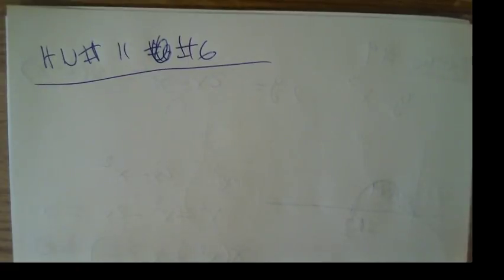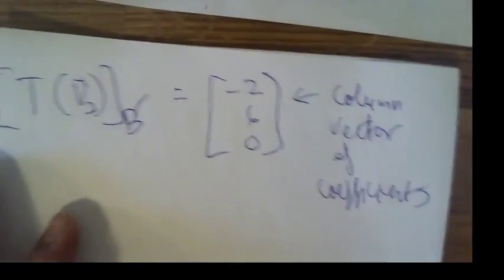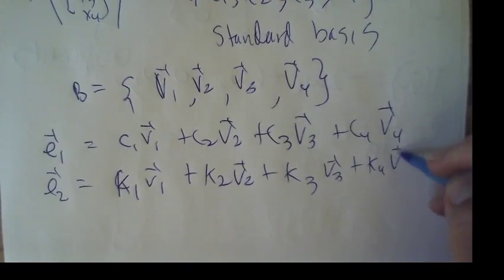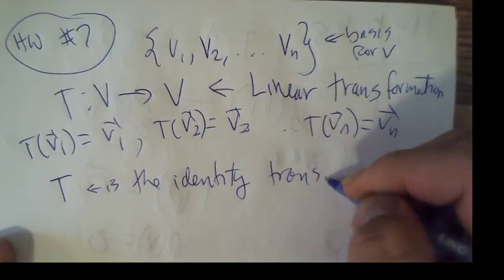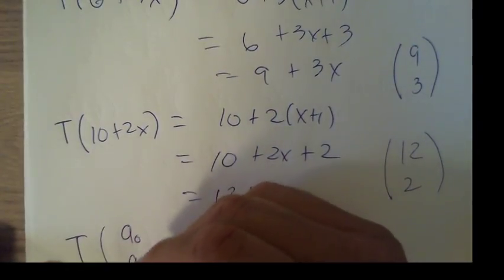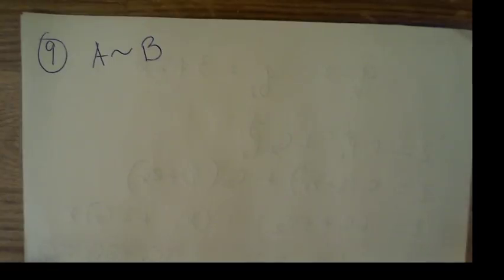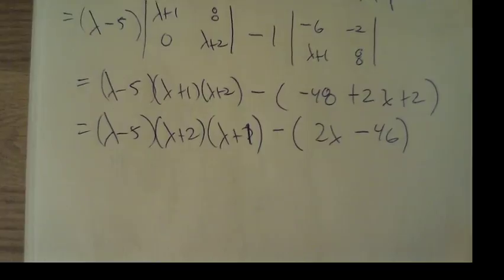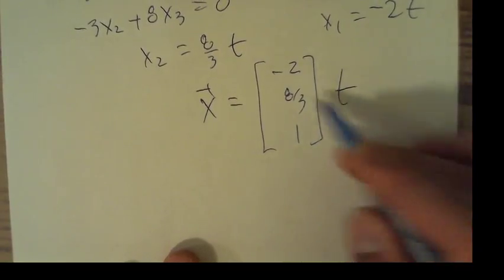Mr. G's live stream